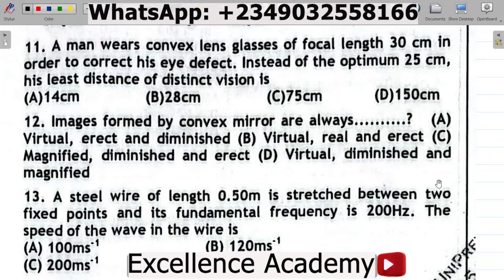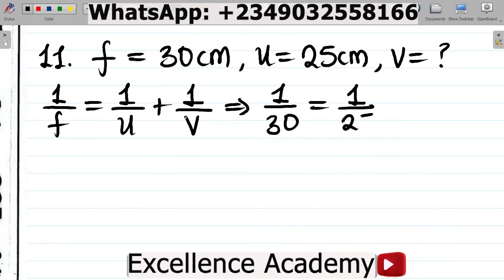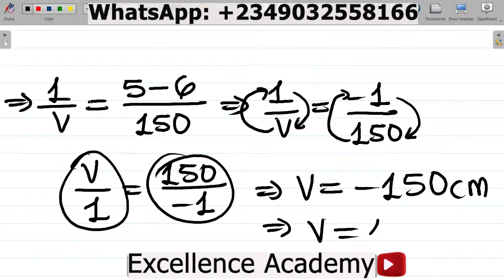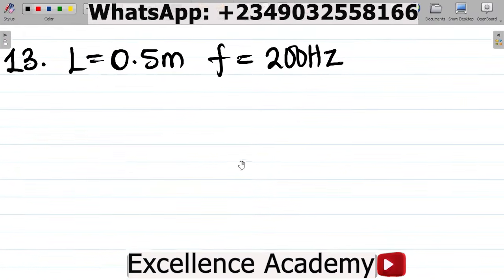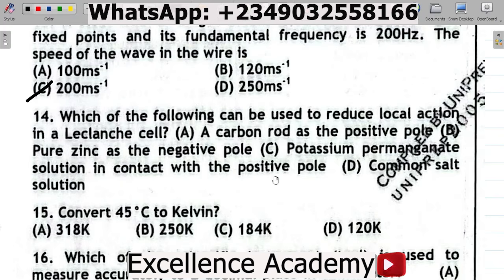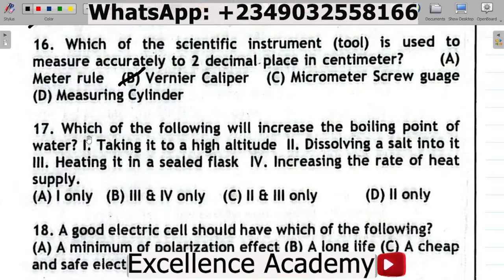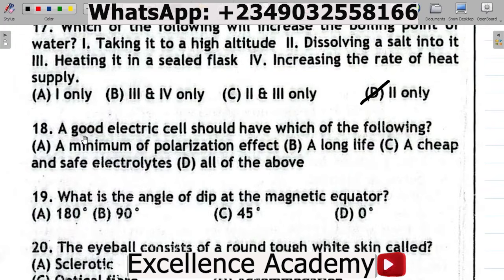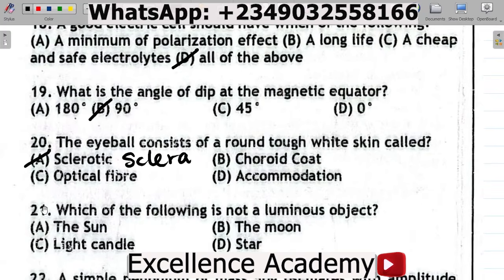Physics JAMB 2021 Tutorial Past Questions and Answers | Physics JAMB Past Quesion